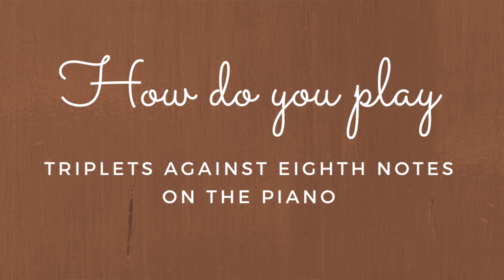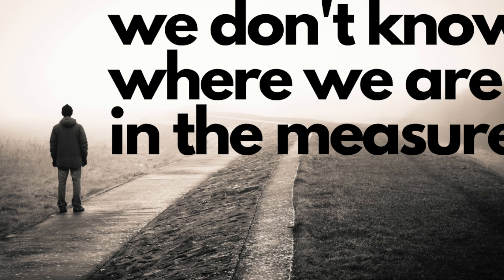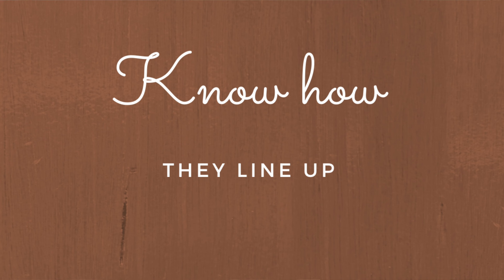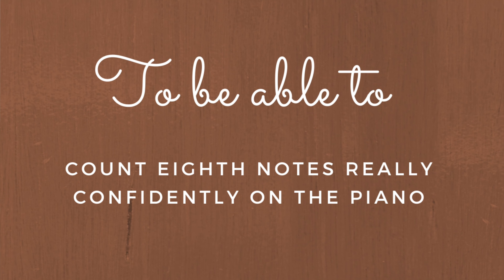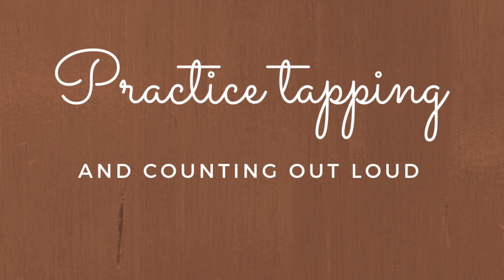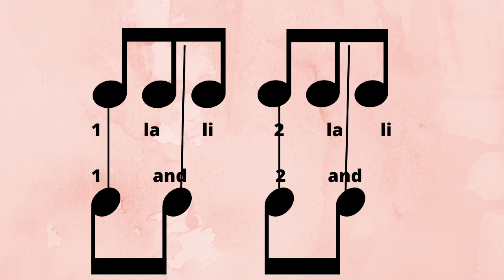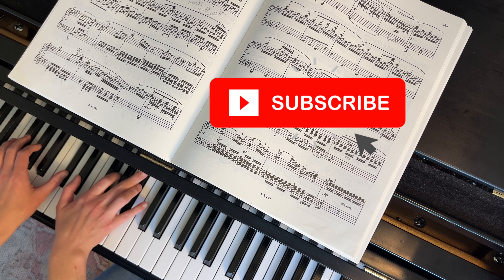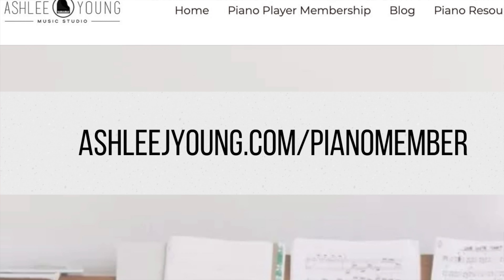How Do You Play Triplets Against 8th Notes On The Piano? (Updated)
🎹 Want to sight read faster and with more flow? Most piano players struggle with sight reading because they’re reading note by note—and it’s slowing them down.

👉🏻 Inside Speed Reader LIVE, I’ll show you the 3 simple steps to increase your sight reading accuracy so that you can sight read with more expression and flow, every time.

🚀 Grab your FREE seat now before it’s gone! How DO you play triplets against 8th notes on the piano?! Watch the entire video to find out! Triplets against 8th notes can be incredibly tricky- but they don’t have to be. Let’s learn!

🎹 CASUAL TO CONFIDENT PIANO PLAYER PROGRAM🎹
Learning how to play the piano CAN feel frustrating, but it doesn't HAVE to be. In the Casual to Confident Piano Player program, piano playing becomes SIMPLE. Get clarity on EXACTLY what to do to sound good on the piano, fast.

Meet with me LIVE so that I can give you the exact practice techniques and advice that YOU need, specific to YOUR goals and struggles. No more questioning how to practice, what to practice or if you’re doing it right or not.

▶️ Learn more and join the The Casual to Confident Piano Player Membership

01:51 2nd Step
02:48 3rd Step and 4th Step
03:48 5th Step
05:01 BONUS TIP